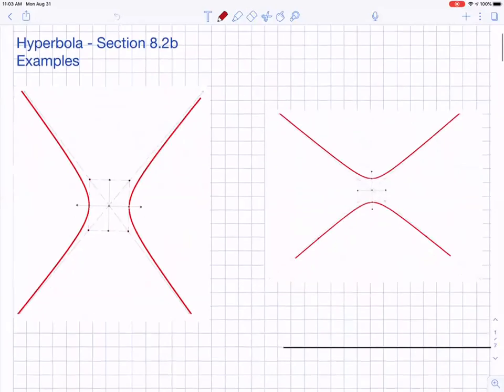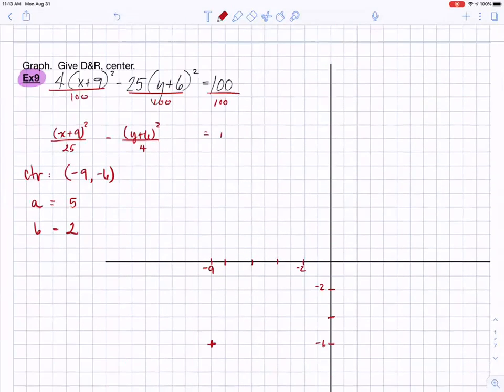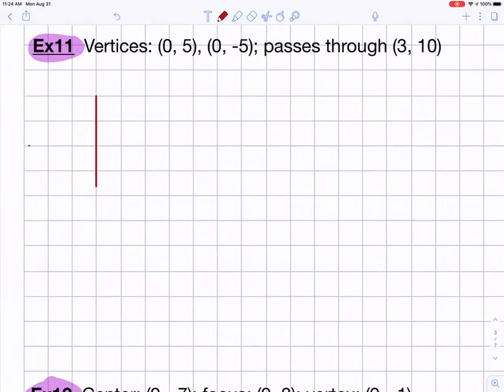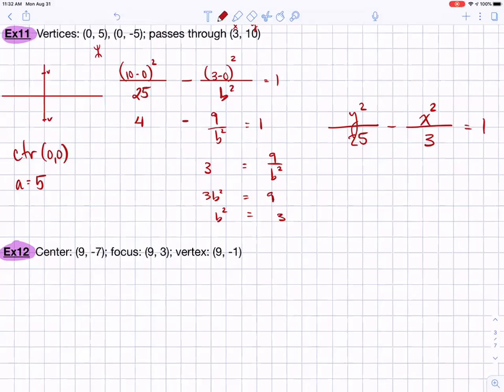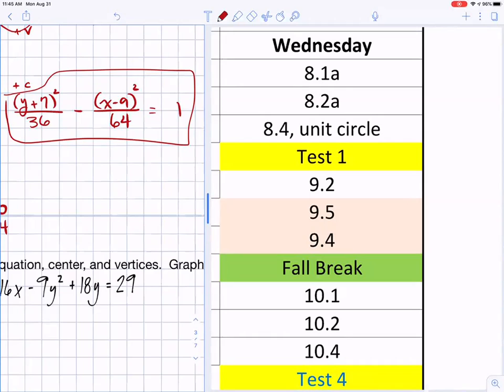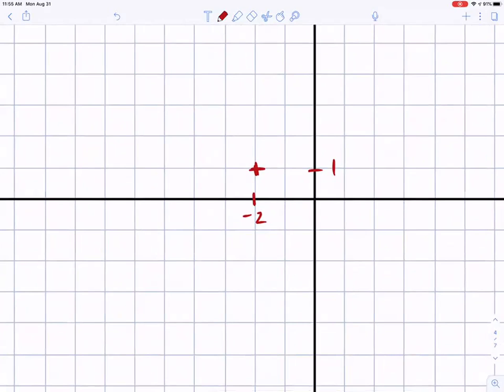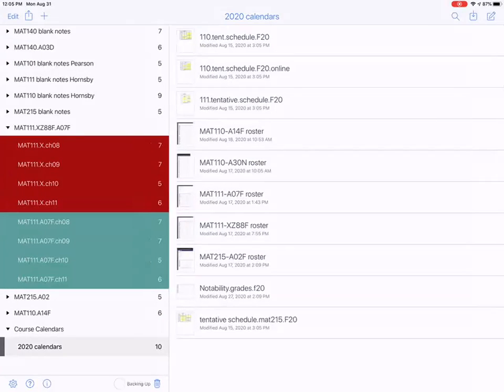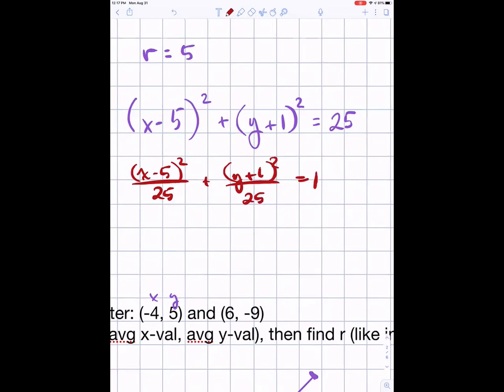Hyperbola, Conic Sections, Lesson vid (111.8.2b, 8.3a)